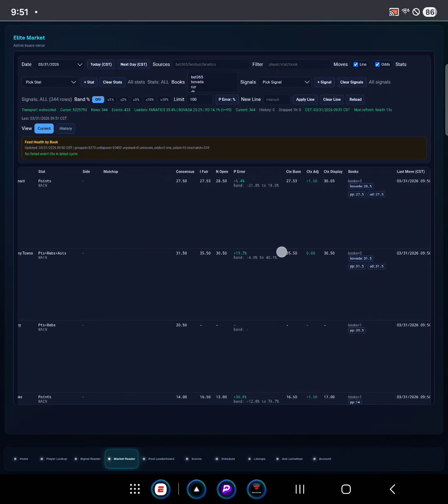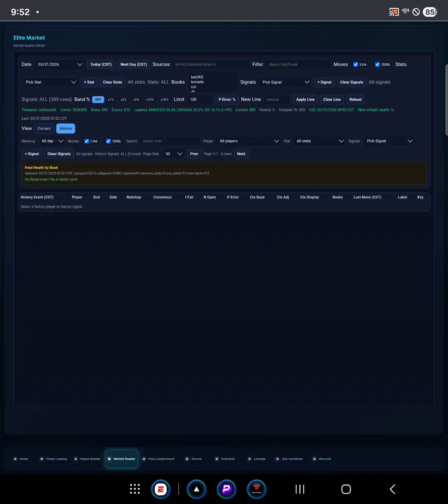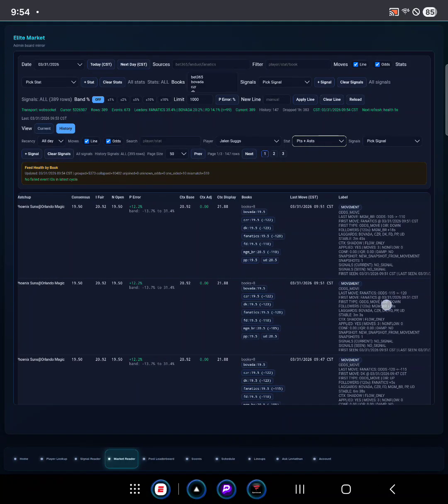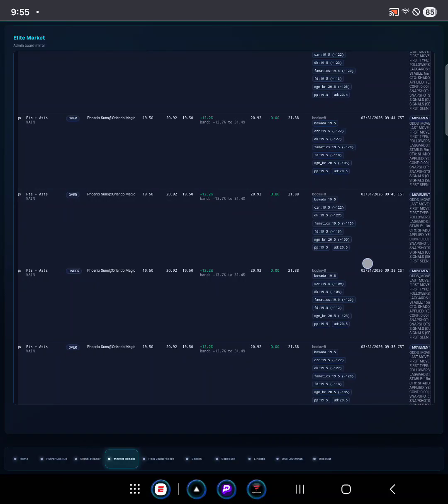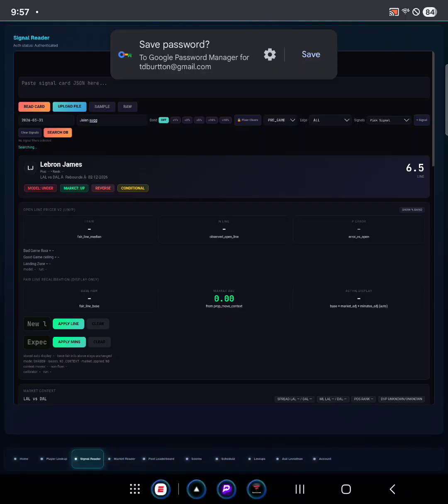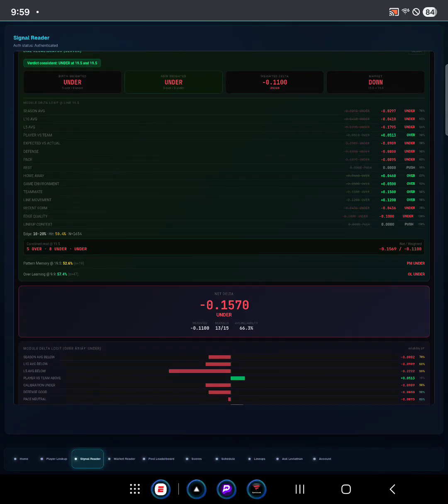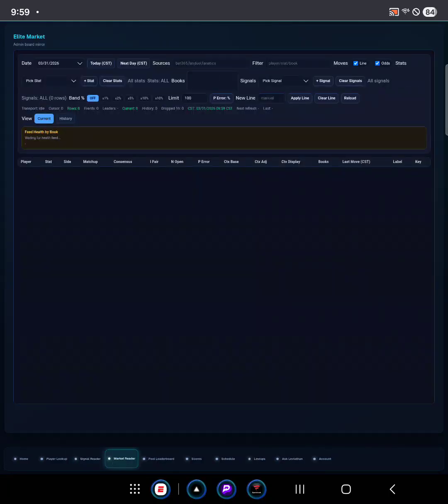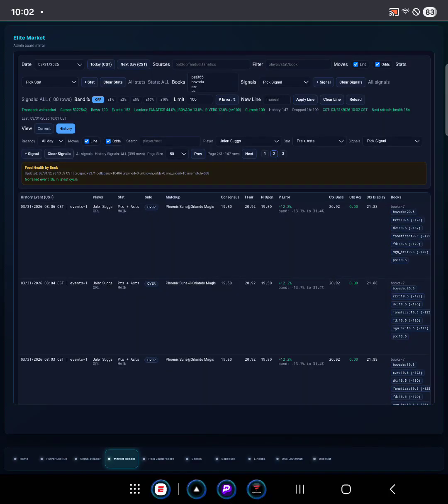How to Use Market Reader to choose props